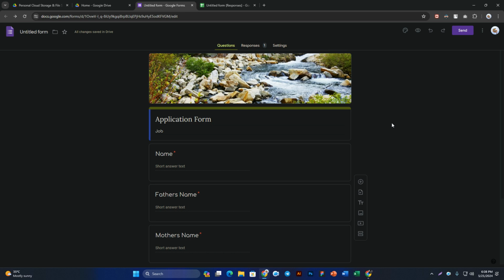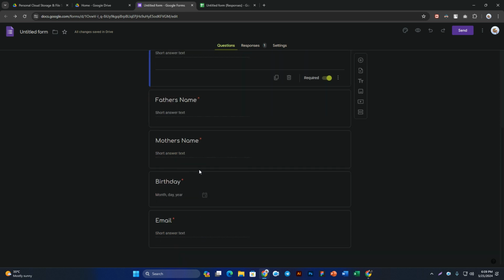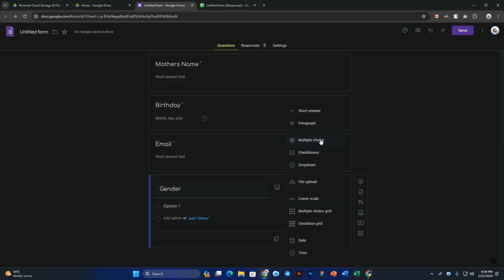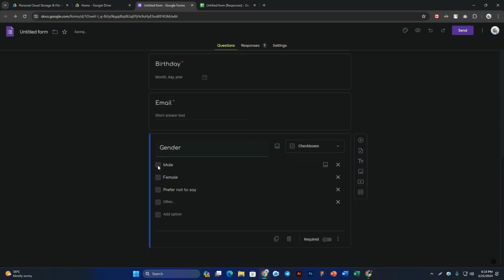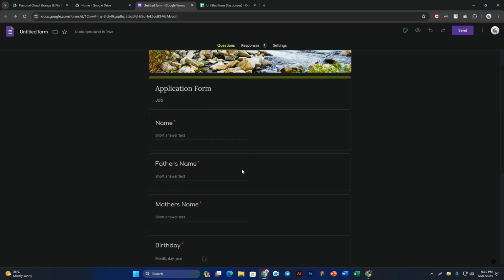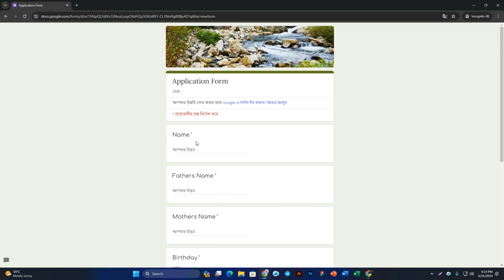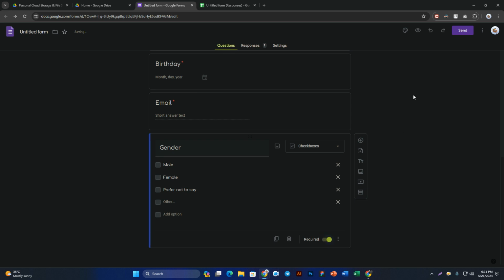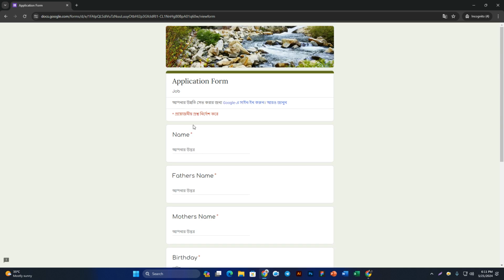How To Set Required Answer On Google Form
In this video, you will learn How To Set the Required Answer On Google Forms. Enjoy It:)

Google Forms is a survey administration software included as part of the free, web-based Google Docs Editors suite offered by Google. The service also includes Google Docs, Google Sheets, Google Slides, Google Drawings, Google Sites, and Google Keep. Google Forms is only available as a web application - Wikipedia